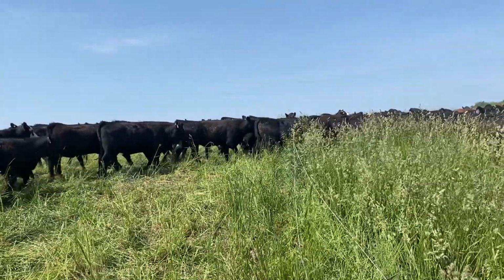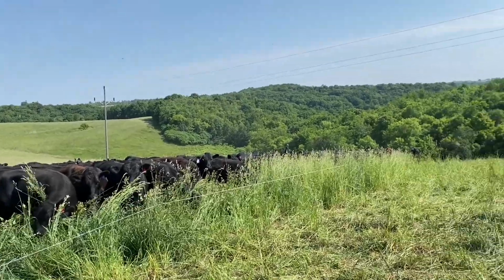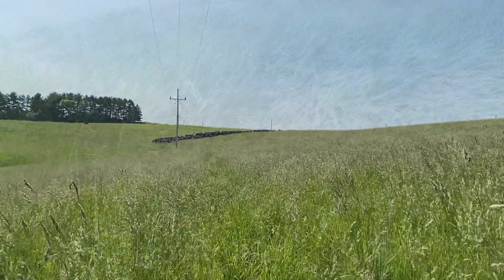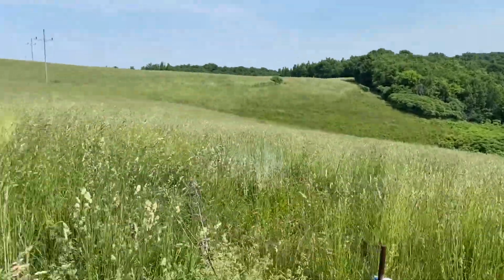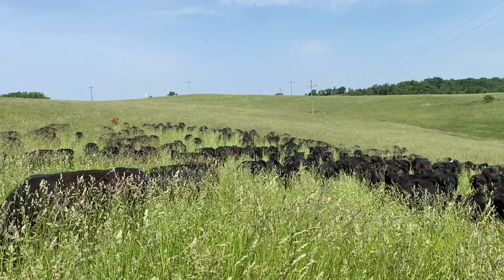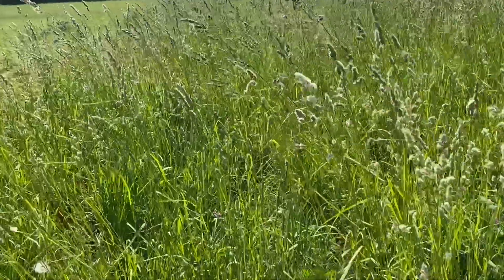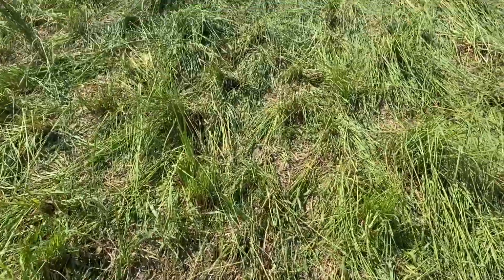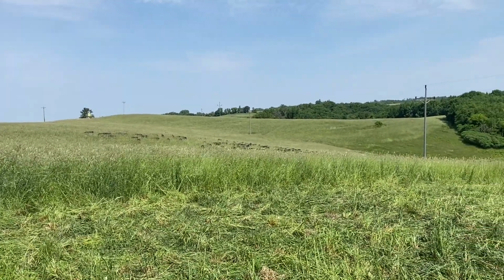High Stock Density Grazing!🐂🌾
Jordan let’s the Big group of Heifers into a small paddock for a short duration high density graze.